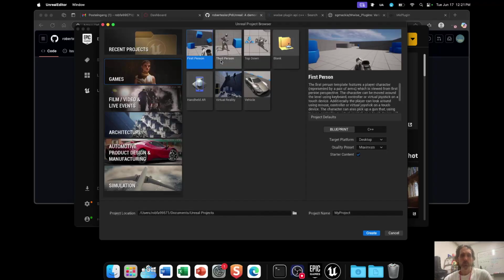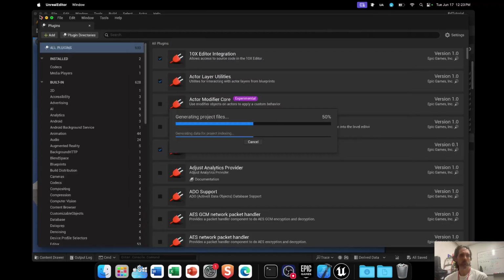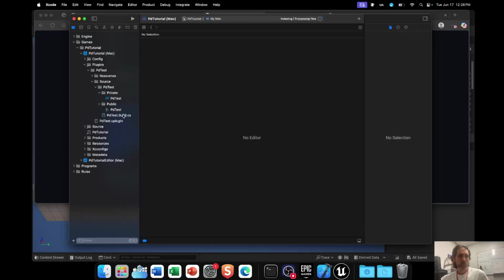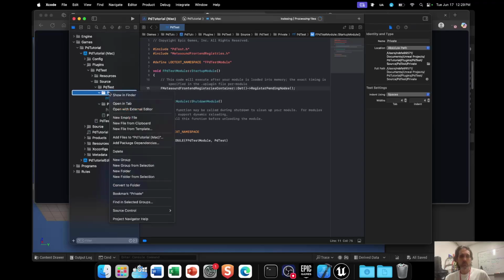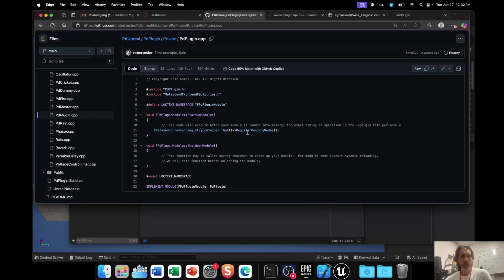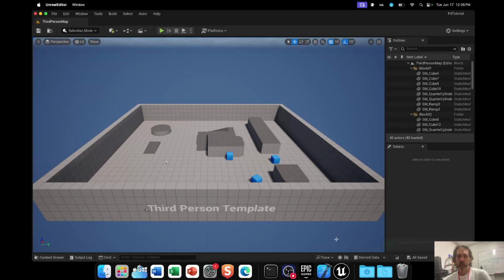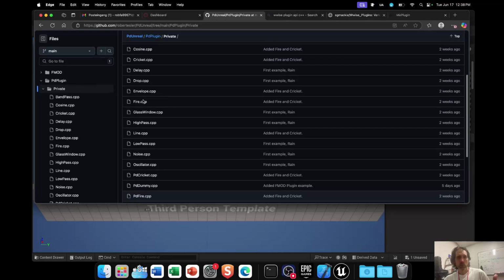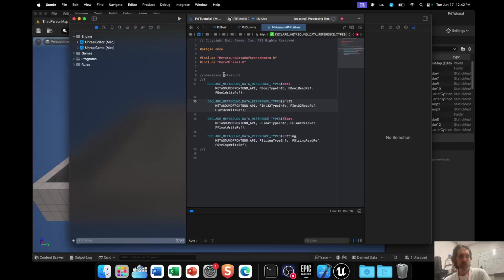Pd++ for Unreal and Metasounds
This is a comprehensive tutorial on how to get started with a Metasounds node and the added bonus of using Pd++, a C++ library of Pure Data's DSP objects.   In this video I will show you how to get a basic Metasounds node created via Xcode, and how to deal with all of the contemporary errors, issues and other frustrations.
And the Processing version is available via the Contribution Manager or directly